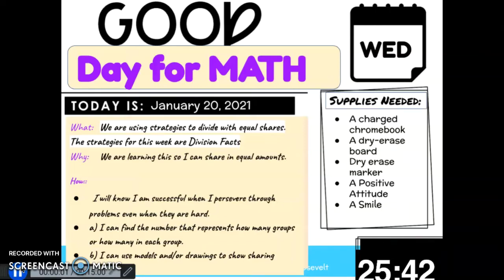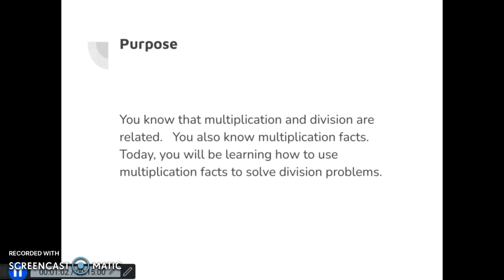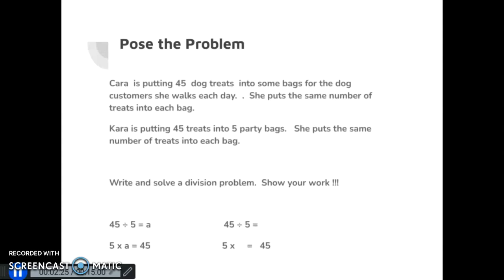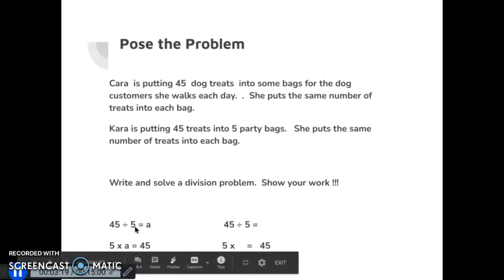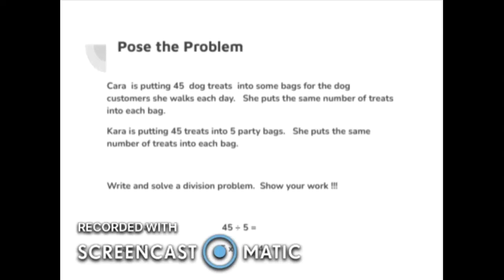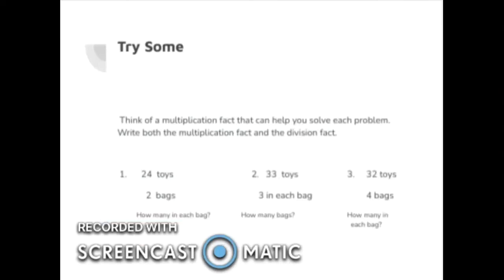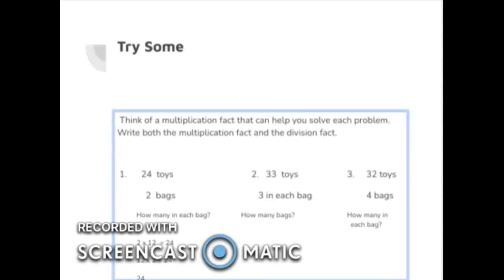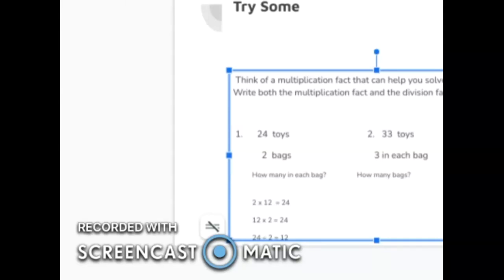January 20, 2021 Instructional Video